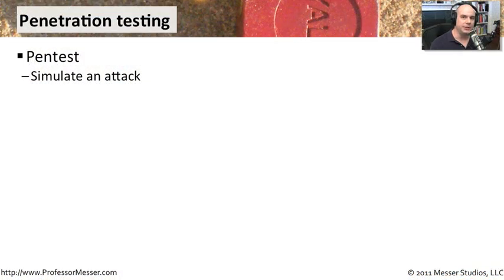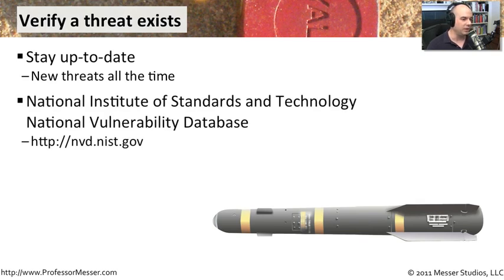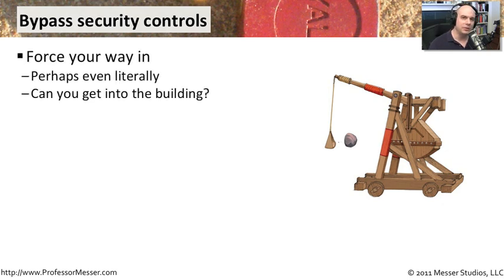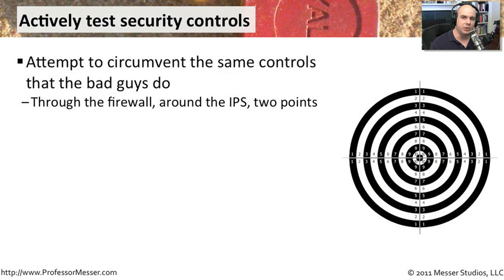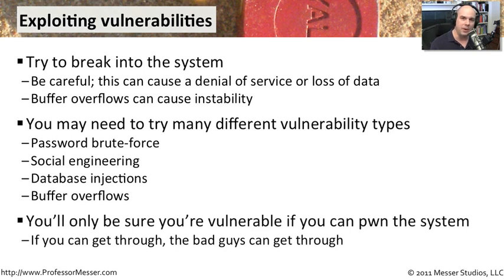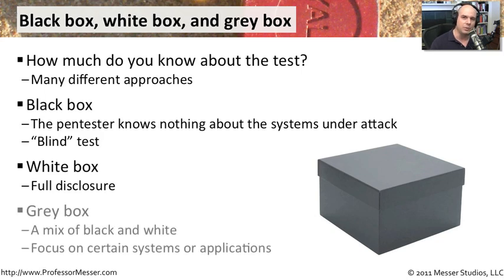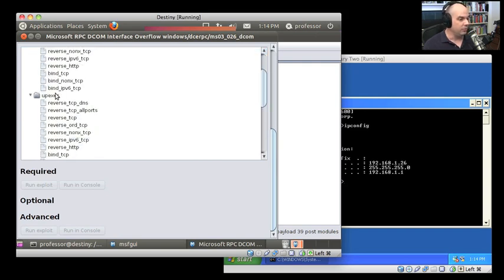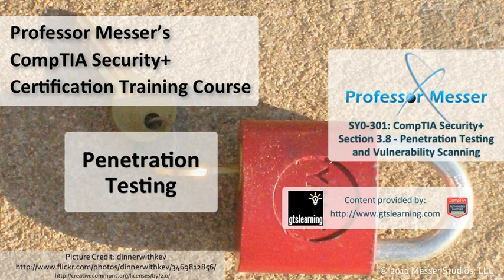Penetration Testing - CompTIA Security+ SY0-301: 3.8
See our entire index of CompTIA Security+ videos - If you really want to see if the bad guys can break in, then you should try to do it yourself. In this video, you'll learn the importance of penetration testing and I'll show you how easy it is to own a Windows XP system with some downloadable testing tools.